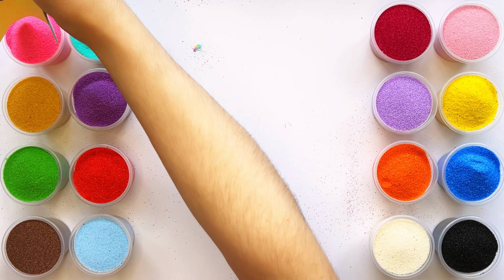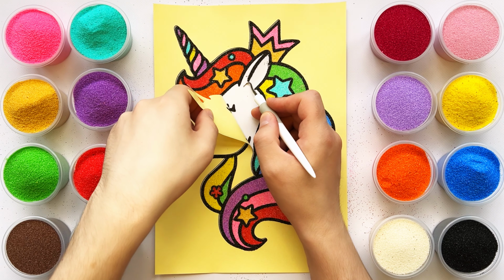Cute Unicorn Sand Painting Drawing and Coloring for Kids and Toddlers | Easy DIY Art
New video "Cute Unicorn Sand Painting Drawing and Coloring for Kids and Toddlers | Easy DIY Art"

Welcome to our fun and creative world of sand art! 🎨✨
In today’s video, we’ll be painting an adorable unicorn using colorful sand. This easy DIY art project is perfect for kids and toddlers who love drawing and coloring. Follow along as we guide you step-by-step to create your own magical unicorn masterpiece!

🌟 In this video, you will:
- Learn how to use colored sand for painting
- Enjoy a simple and fun drawing process
- Explore creative techniques to make your unicorn pop!

🎨 Materials needed:
- Colored sand
- Sand art sheet template

Child Art ♡
Basic Drawing Tips for Kids ♡
How to Draw Easily ♡